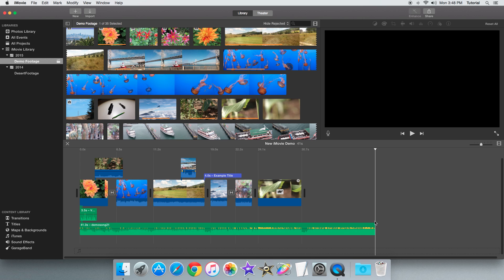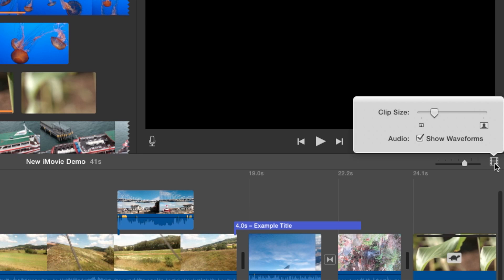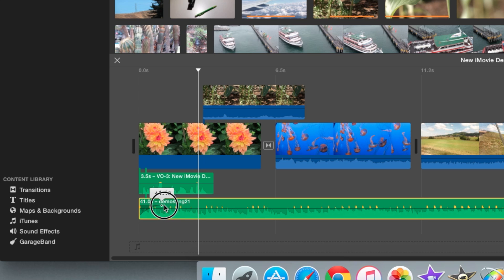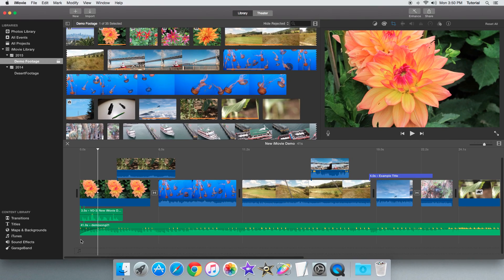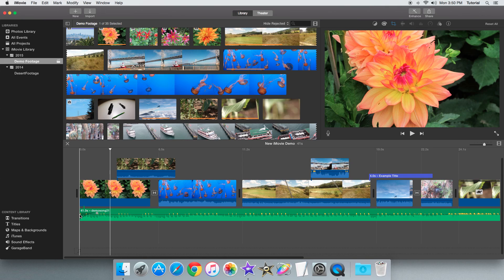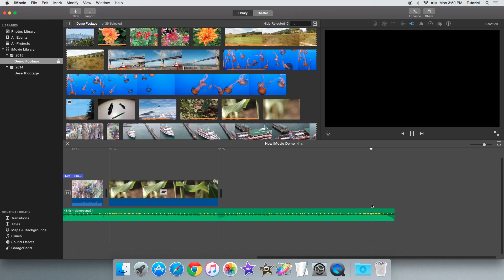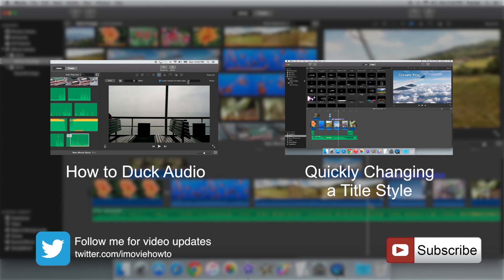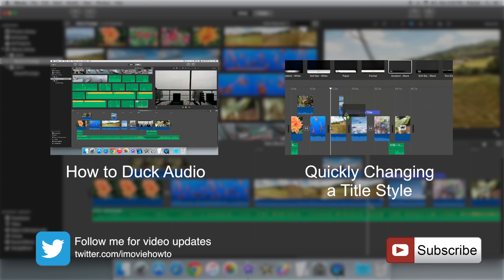iMovie 10 - How to Fade an Audio Track In or Out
This video explains how to fade an audio track in or out.